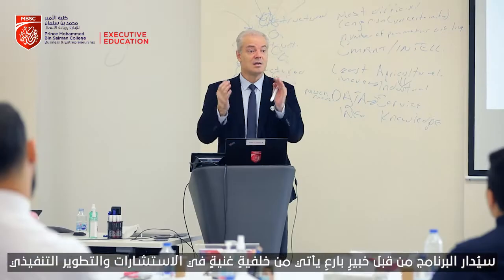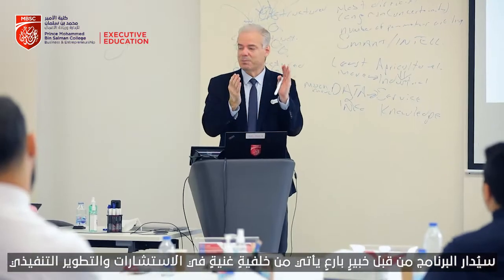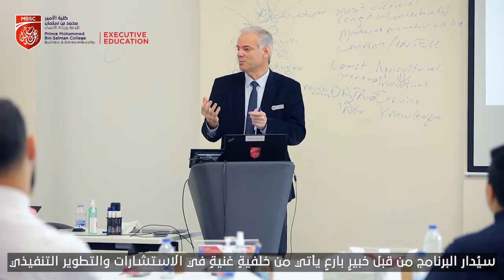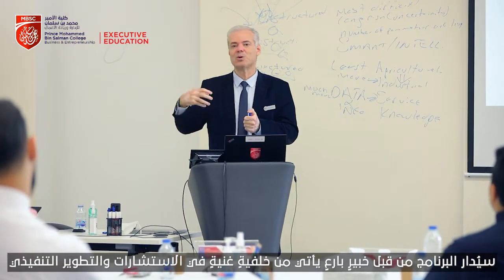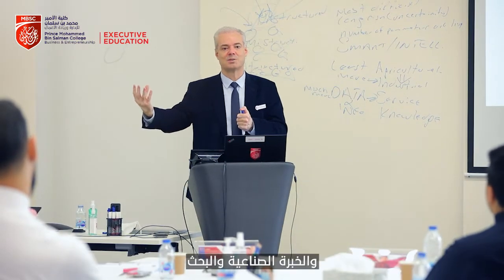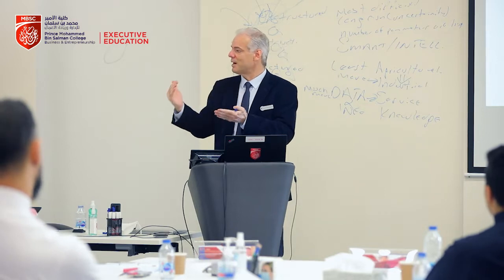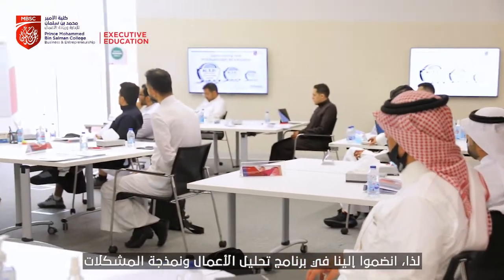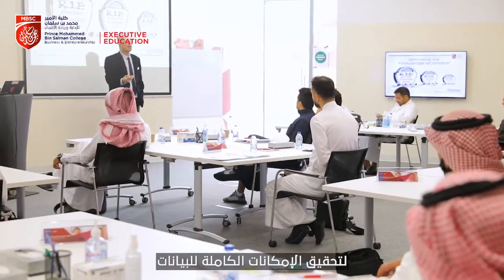MBSC Business Analysis Modelling Program